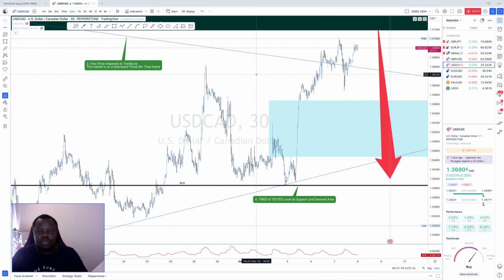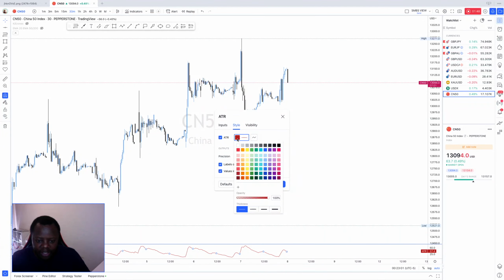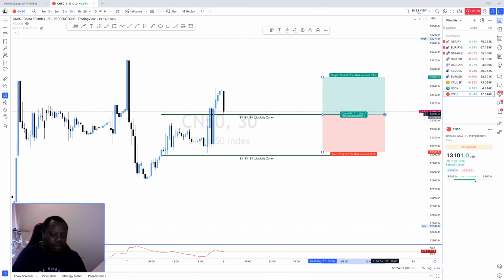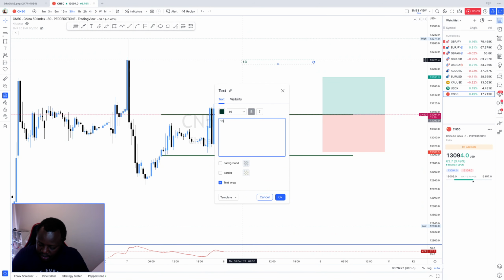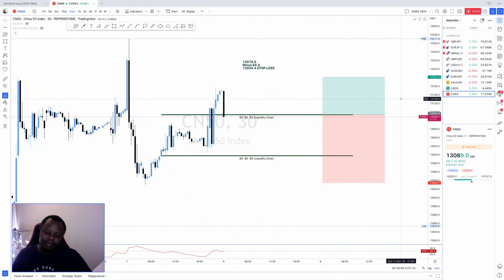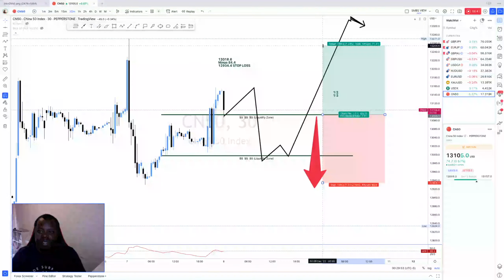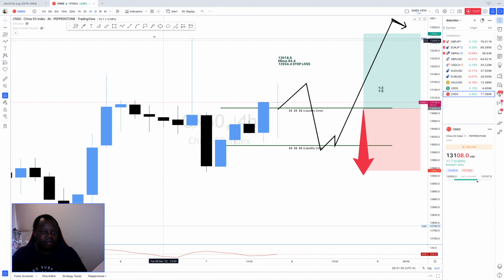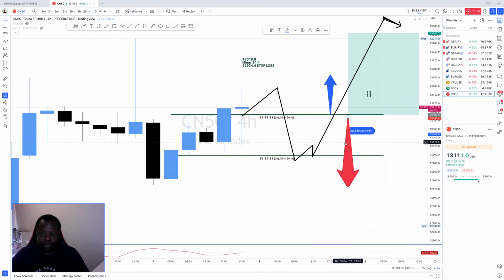The ATR Indicator, The Best Indicator For your STOP LOSS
The average true range (ATR Indicator) is one of the best if not the best, trading indicators to use for your STOP LOSS, and today I will teach you on how to use it. Interested?